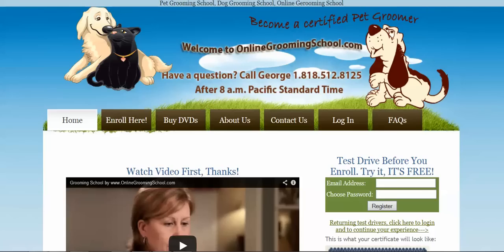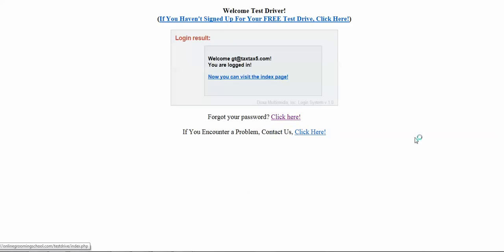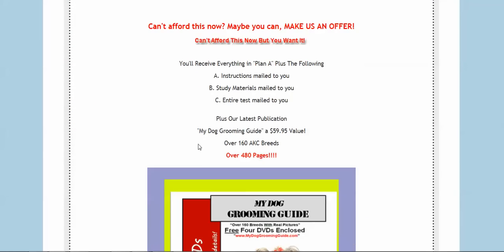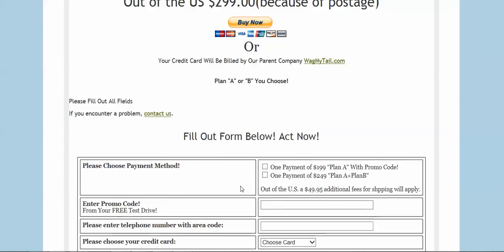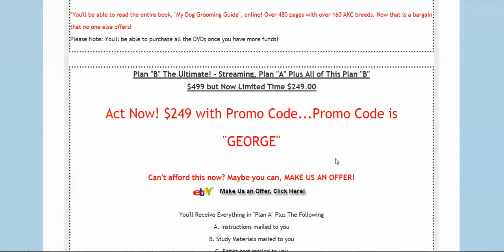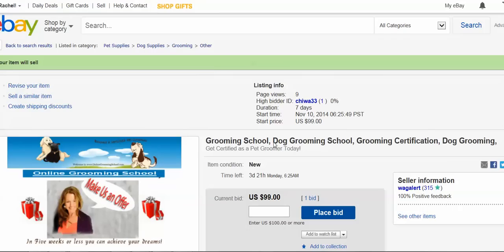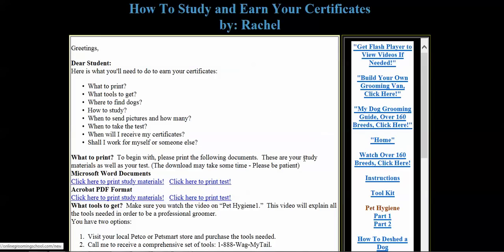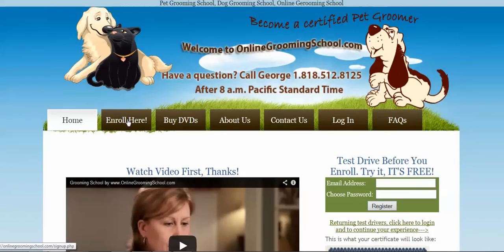Join a Pet Grooming School Grooming Certificate, Home Study Grooming School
pet grooming school, grooming school, dog grooming school, online, and hands on pet and dog grooming school, join today and become a, certified pet grooming certificate, or earn your certified pet hygienist certificate